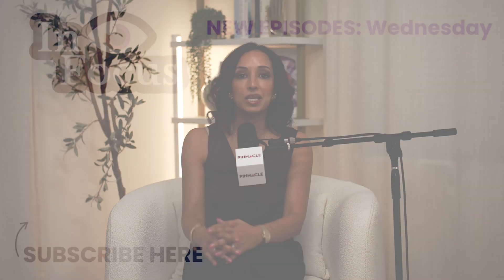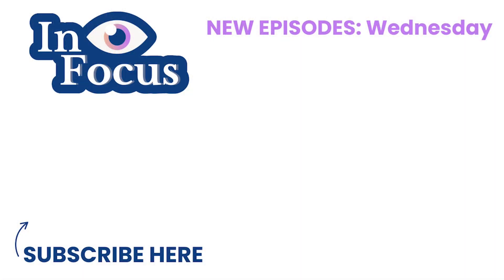Why Your Child’s Eyes Are Changing—and What You Can Actually Do About It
❓Why are more kids becoming nearsighted at younger ages?

In this clip, Dr. Rupa Wong explains what nearsightedness (myopia) actually is—not just blurry vision, but structural changes to the eye that can lead to serious long-term consequences. You’ll learn how axial length, retinal thinning, and screen-heavy lifestyles are changing the way children see, and what that means for their future vision.

👁️ This isn’t just about glasses. It’s about protecting your child’s eyes for life.

In the full episode of In Focus, Dr. Rupa dives into:
-Her personal “why” as a pediatric ophthalmologist and mom of three
-Why the rise in nearsightedness is happening faster—and younger—than ever before
-The science behind screen time, axial length, and how the eye physically stretches
-What lifestyle changes (like outdoor time) can actually slow myopia progression
-Free and accessible ways parents can help—even in digital-first school systems
-Medical treatments available now
-Parenting without guilt when screen time feels unavoidable
-The importance of early prevention and what to ask your eye doctor

Whether you’re a new parent navigating your baby’s first eye exam or helping your tween manage screen time, this episode was made for you.

Plus, be sure to follow along on Instagram ⁠⁠⁠⁠@drrupawong,⁠⁠⁠⁠ check out Rupa’s YouTube channel Dr. Rupa Wong⁠⁠⁠⁠, and if you're interested in becoming a patient, check out ⁠⁠⁠⁠Honolulu Eye Clinic.

Join the Learn at Pinnacle app ⁠to earn FREE CE Credit for listening to this episode!